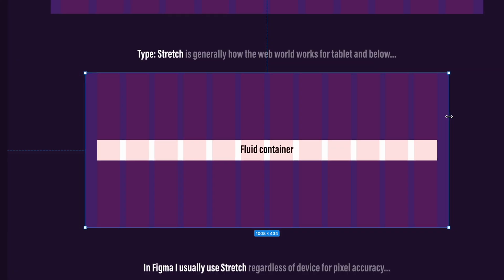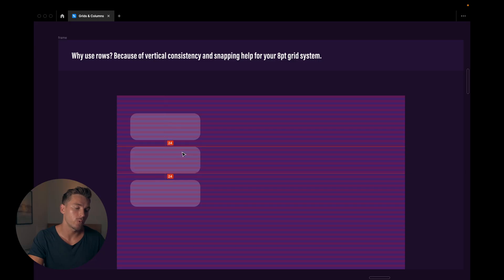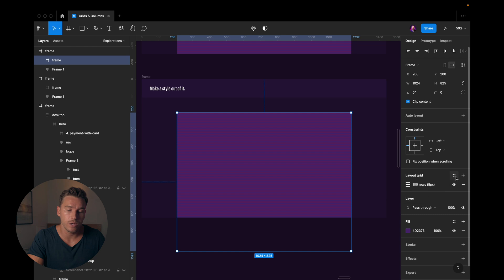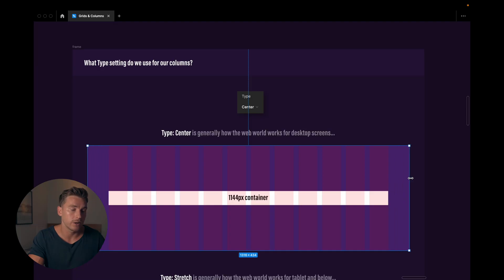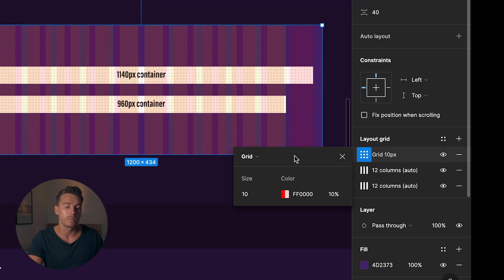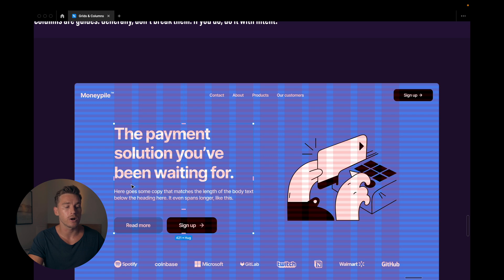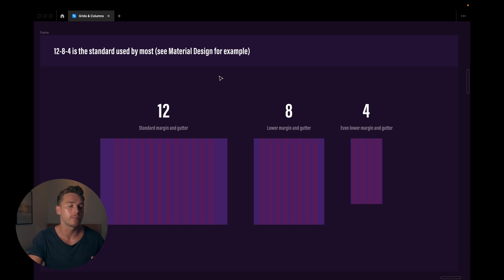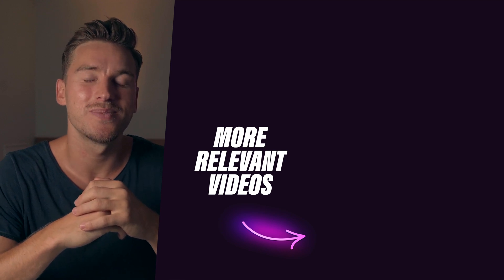Master Responsive Grids (Rows & Columns) in Figma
What grid to use for desktop? Tablet? Mobile? And why? In this video you'll learn exactly that!

Timecodes
00:00 Intro
00:28 Rows
03:22 Columns
08:30 Responsive Columns